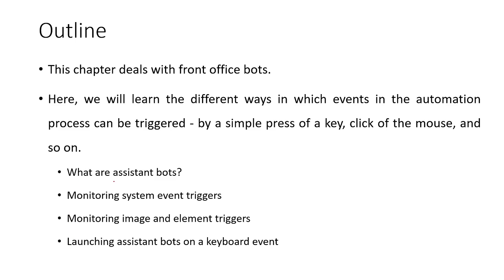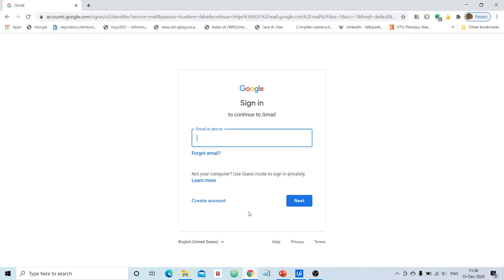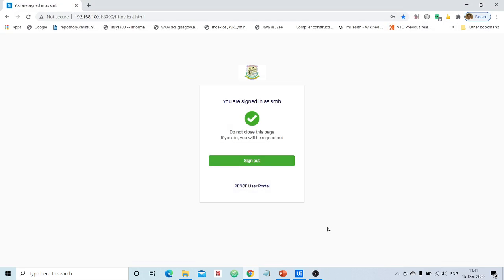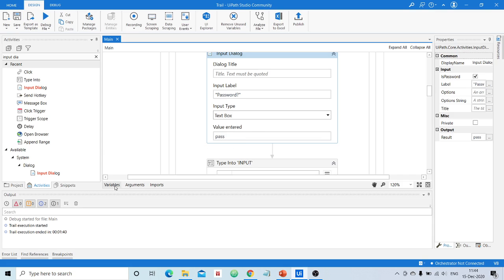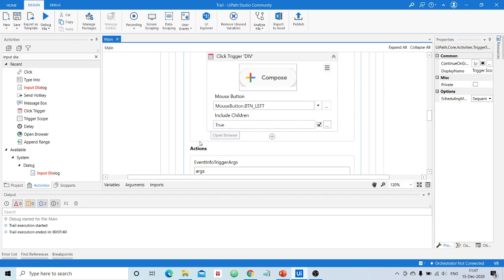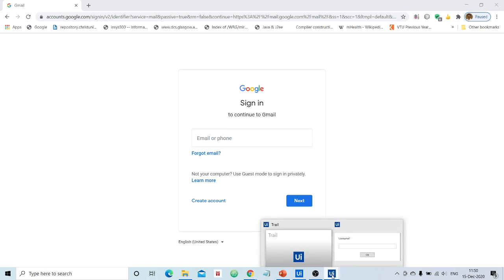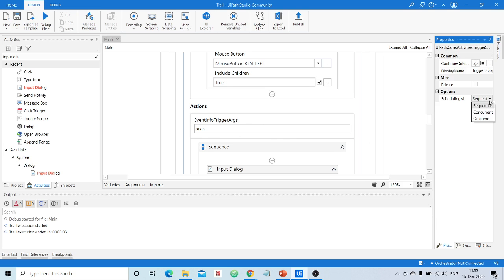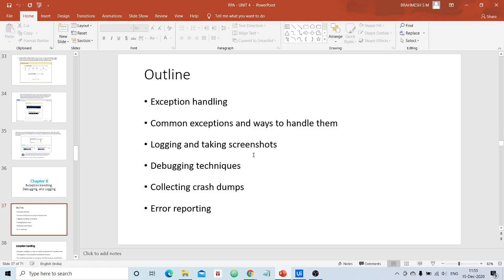Monitoring an Email